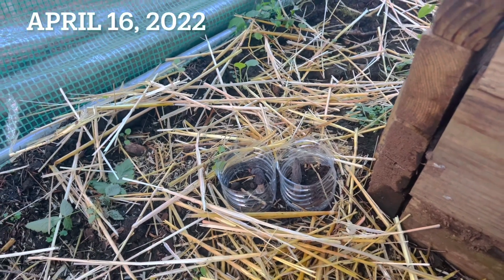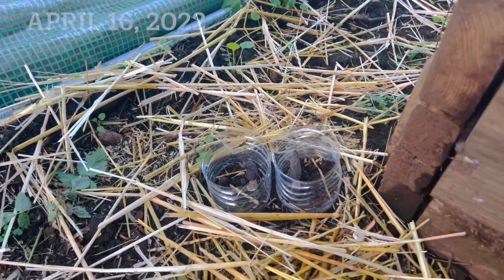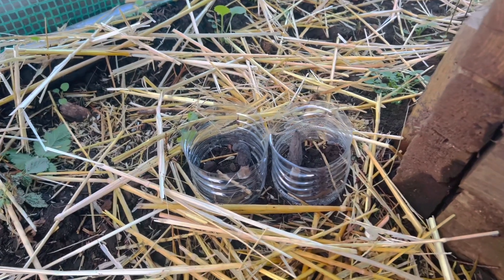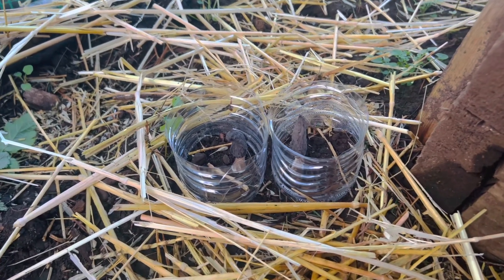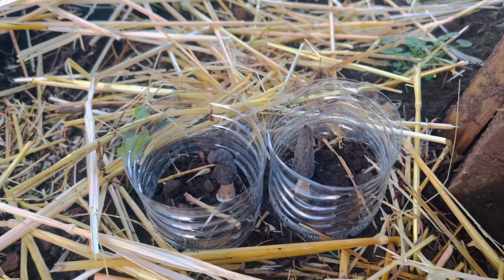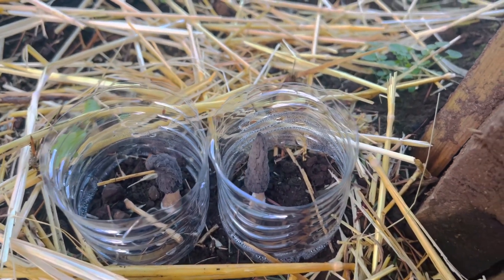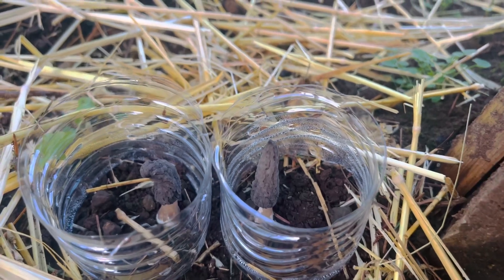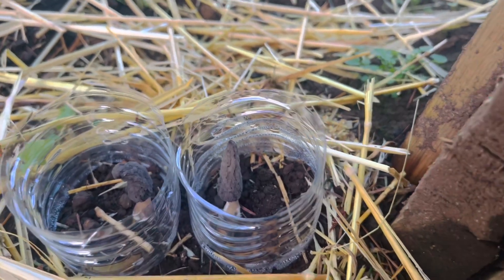Morel or Not Morel Update. 4/16/2022.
Interesting, over 50% of people said they are not morels.